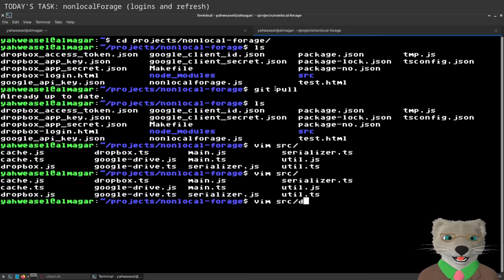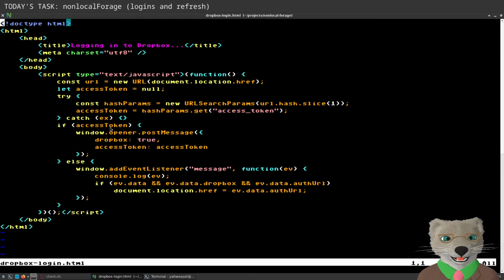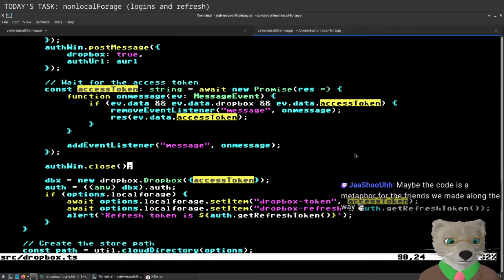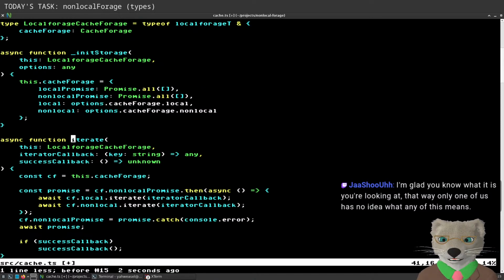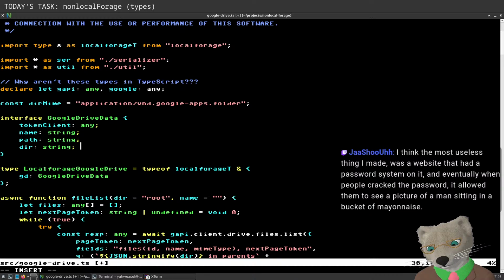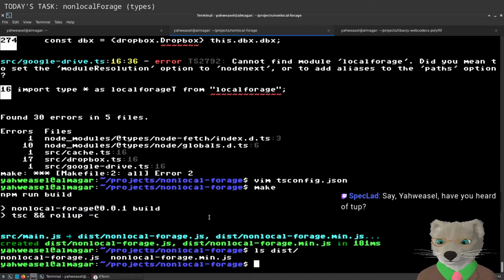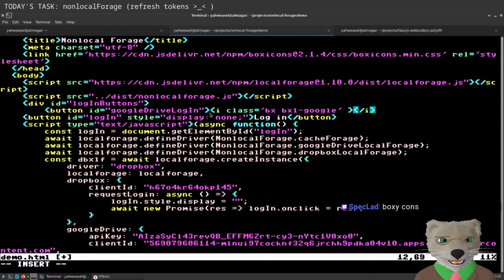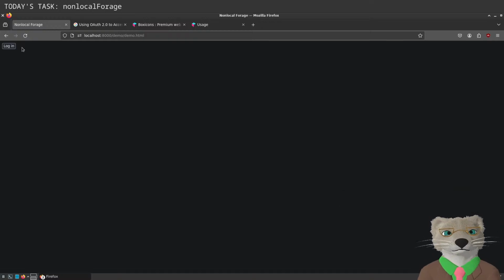Cloud storage dev hour